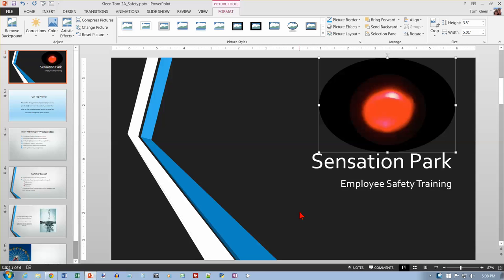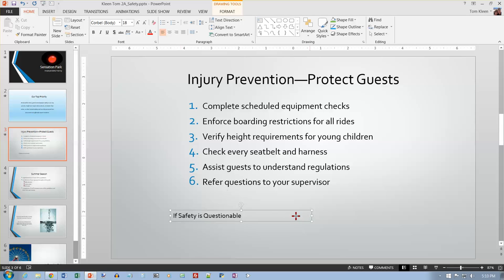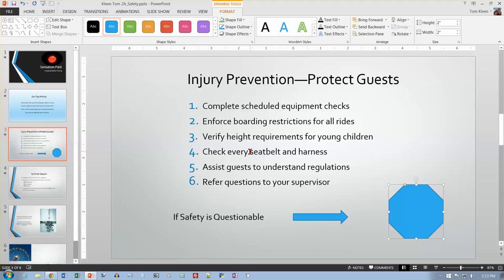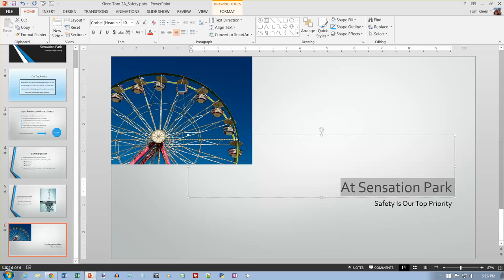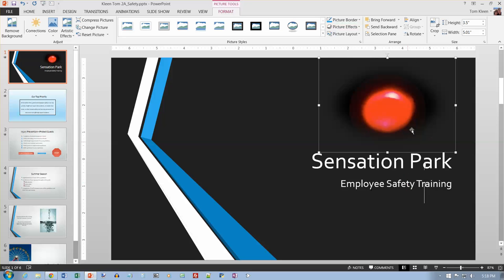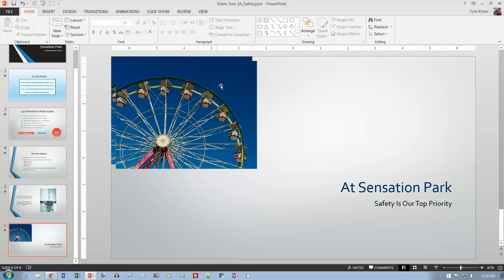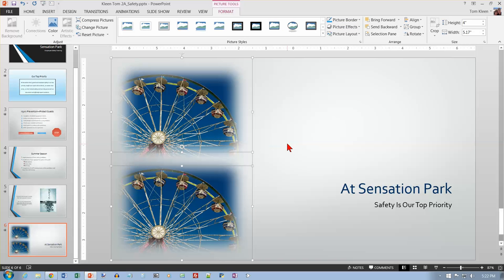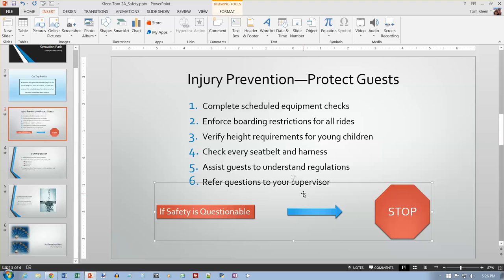PowerPoint 2013, Go! Project 2A, Part 2 of 2